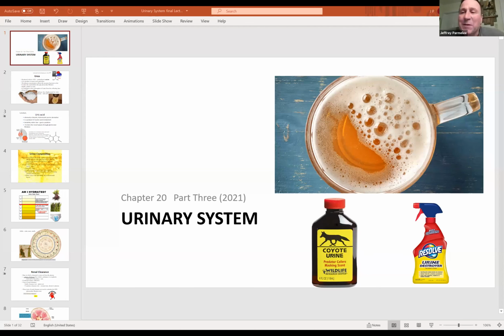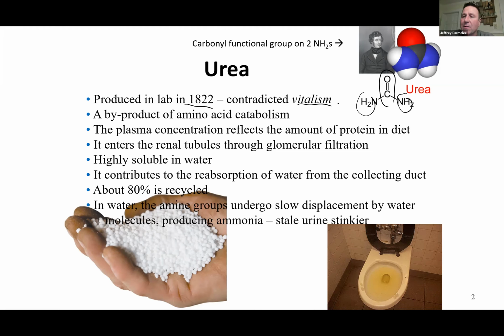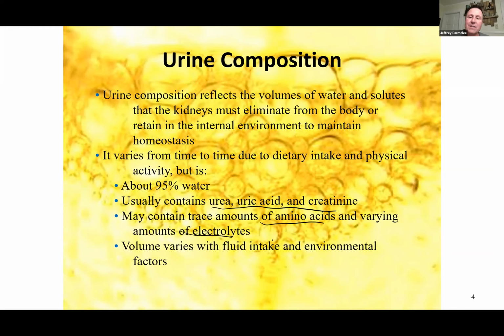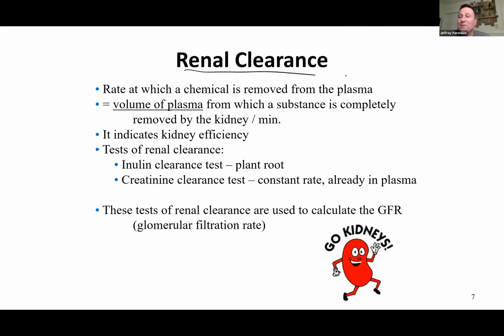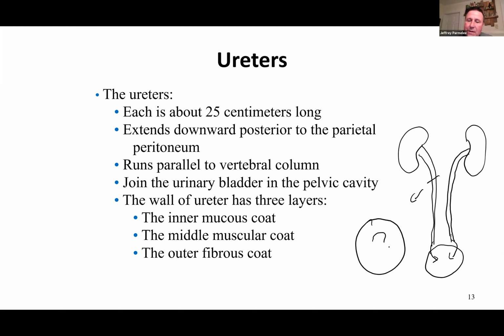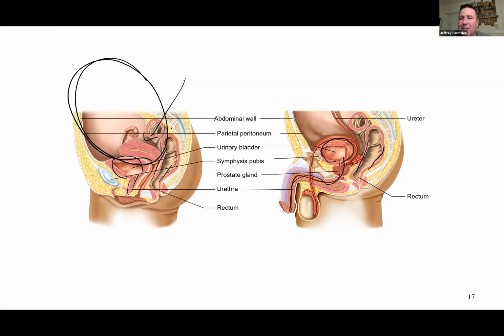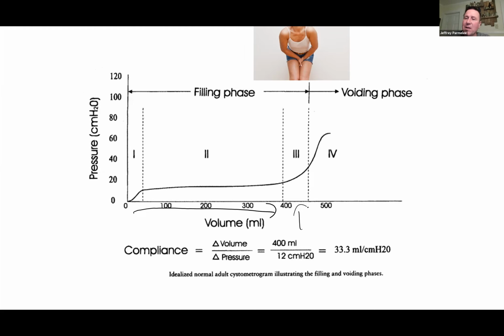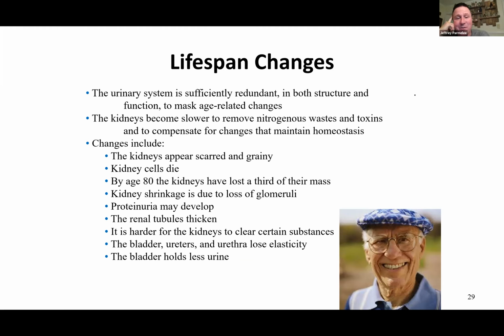A&P2, last Urinary System Lecture 3/3. Online Lecture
After urine is produced, what happens to it on it's way to the outside?  Discussion of urine composition, ureters, bladder, urethra... age related changes in the urinary system.